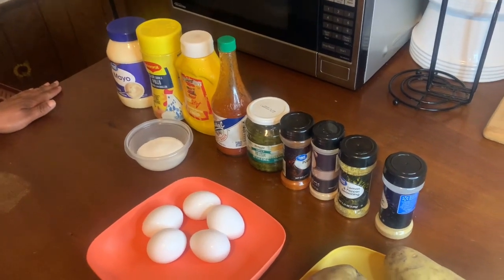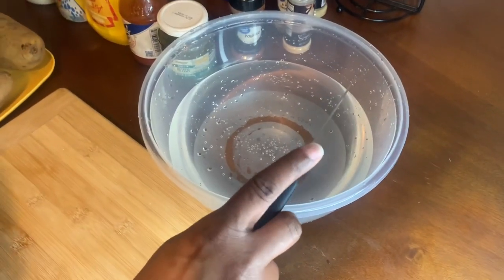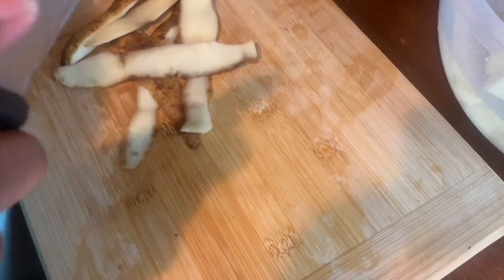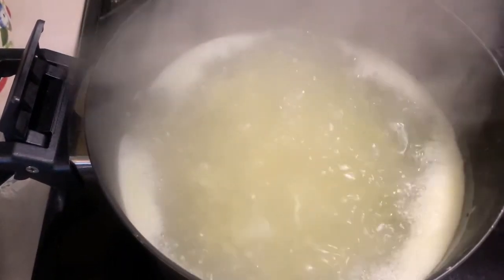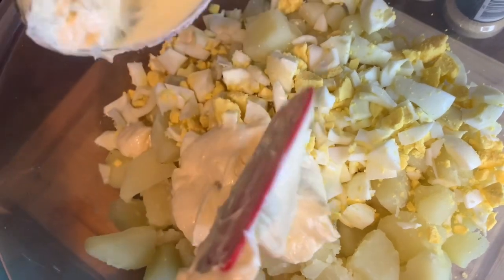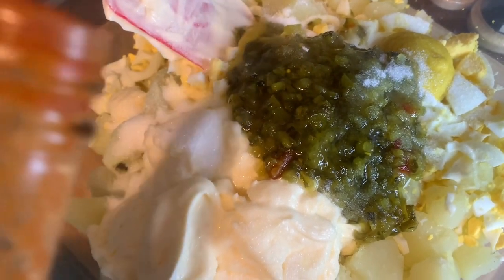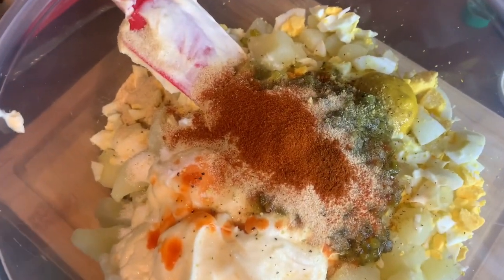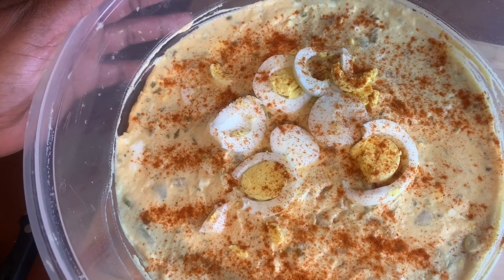How To Make Potato Salad